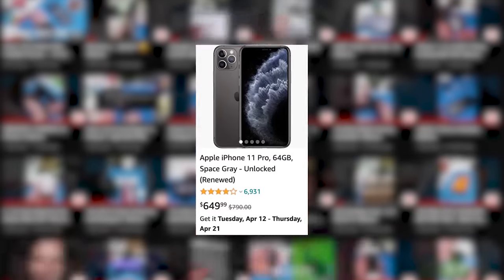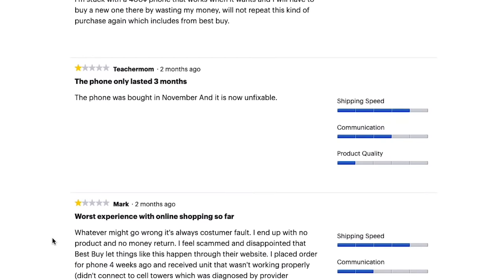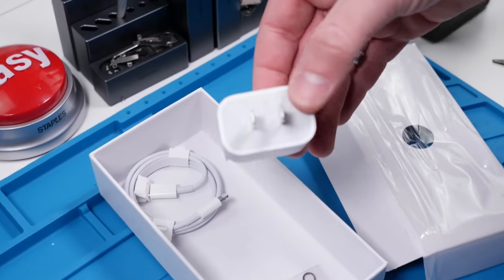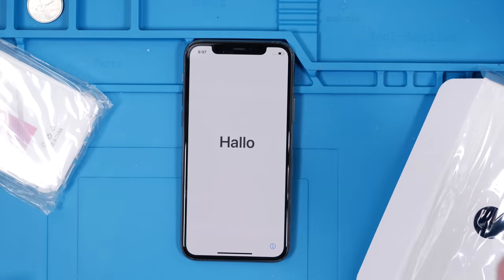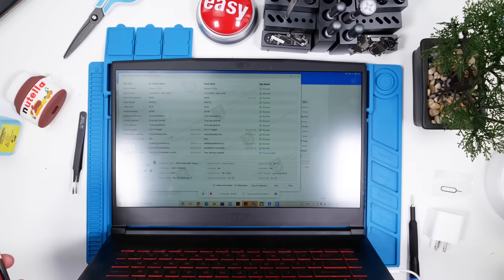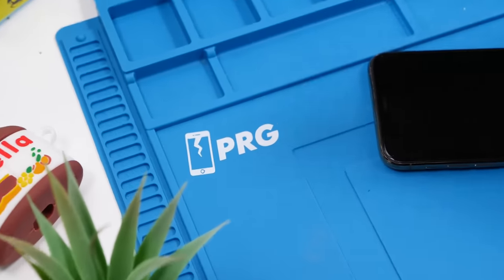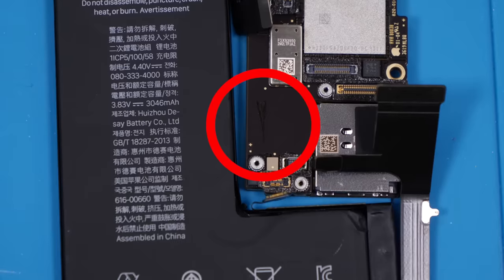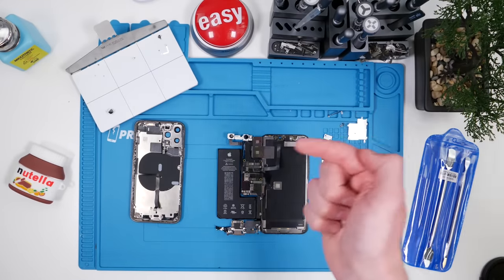How Good Is Best Buy Refurbished?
In this video, we do an unboxing, functionality test, and teardown of a Best Buy Marketplace phone. We're doing so in order to see how good of a job they do refurbishing this device.